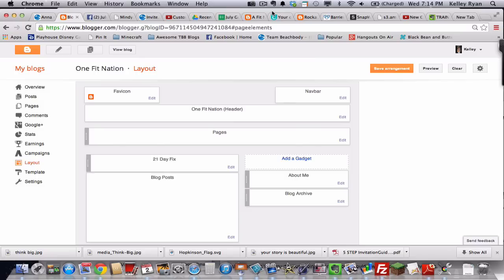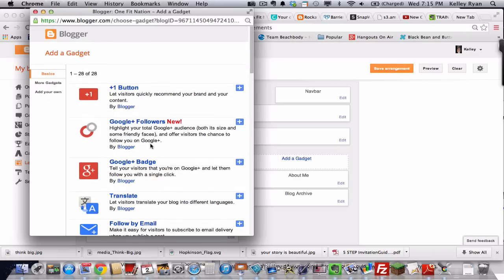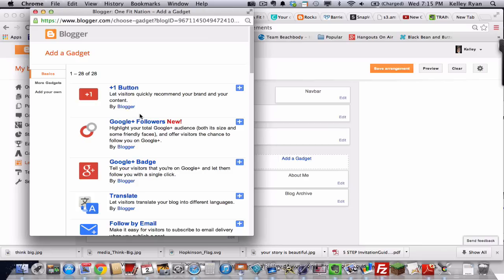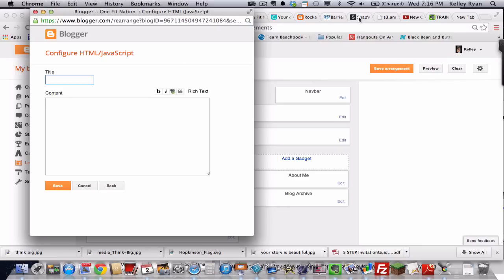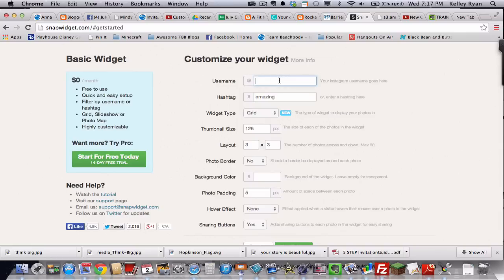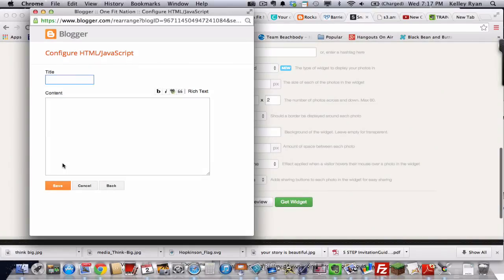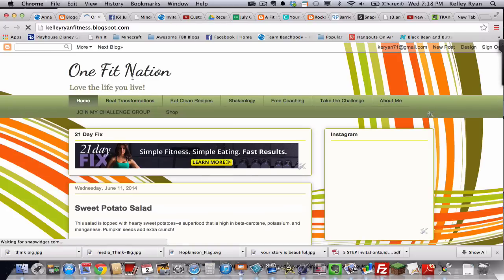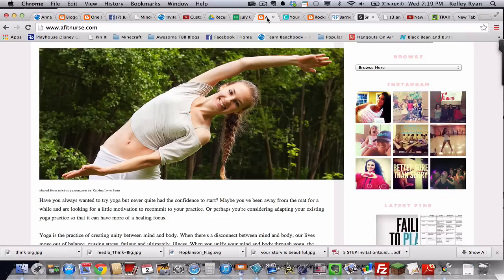Tutorial - How to Add Instagram to Blogger Sidebar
In this tutorial you will quickly learn how to add your Instagram feed to your Blogger sidebar and customize it to fit in the space you have available.